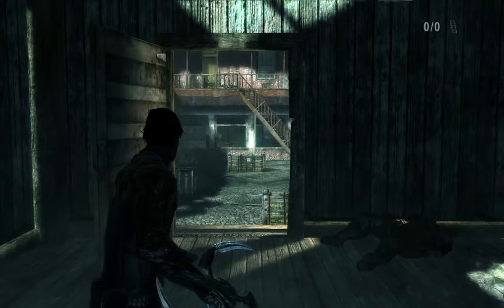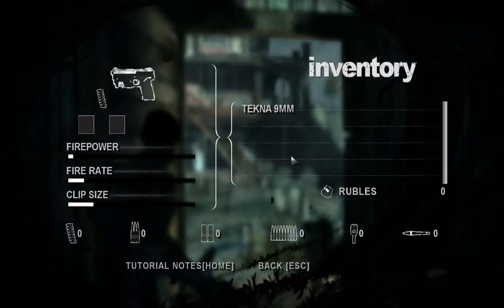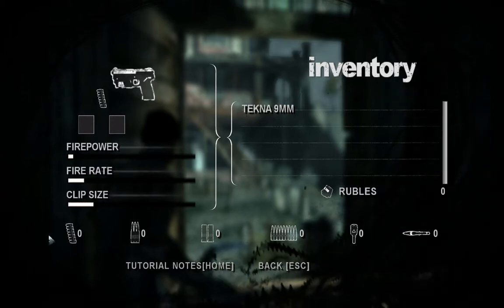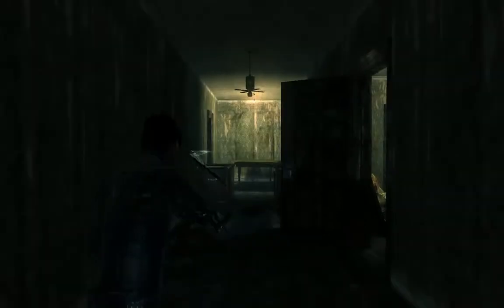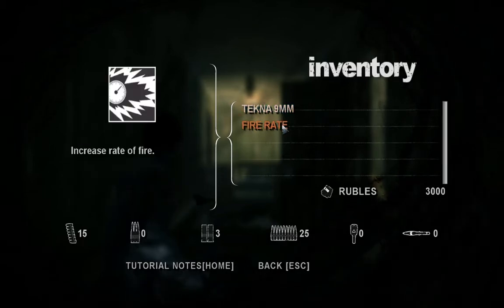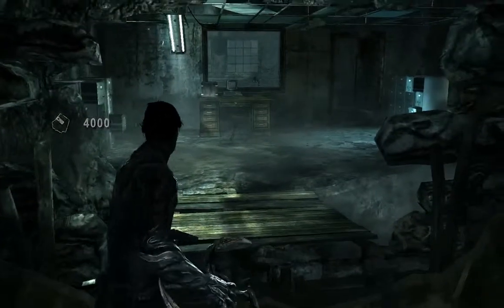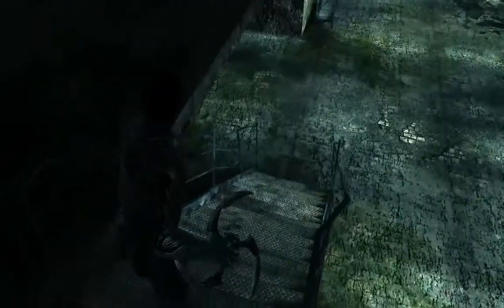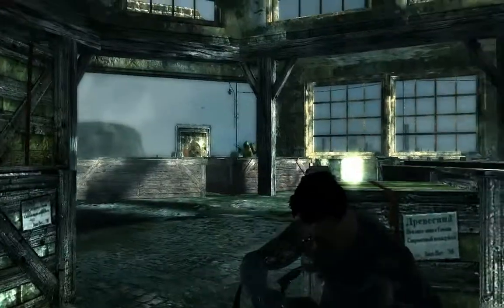Dark Sector - Part 2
Basic of Hayden's signature weapon, Glaive, will be shown in this part.